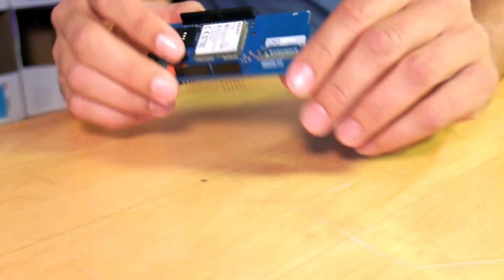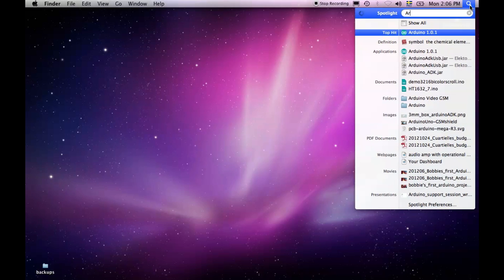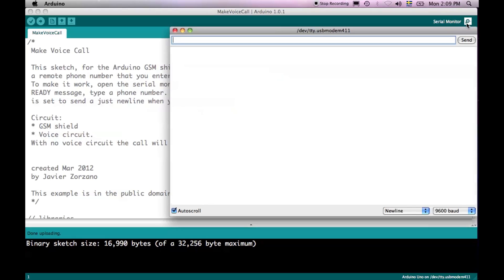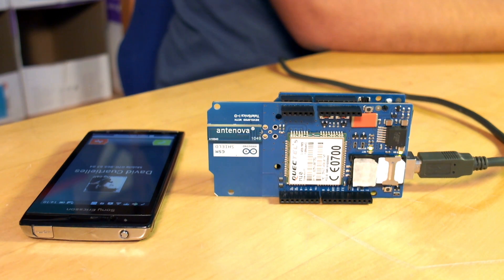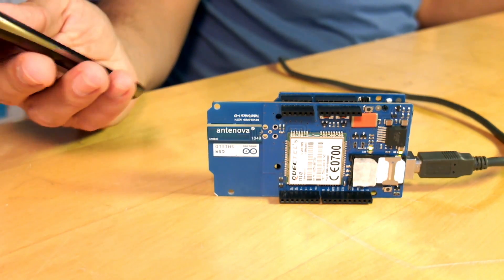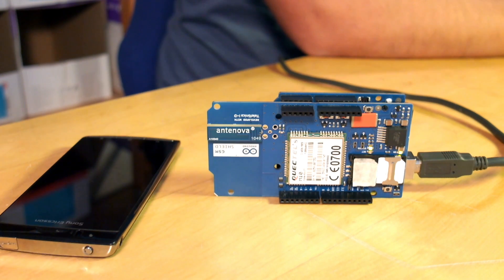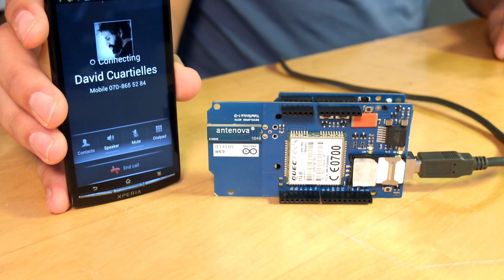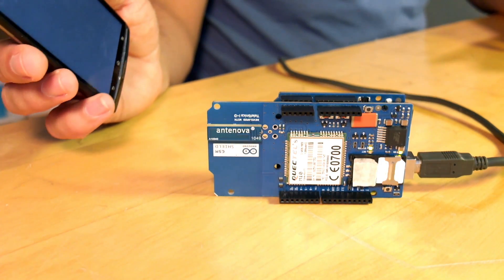Arduino GSM Shield - Intro part 2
The Arduino GSM Shield allows an Arduino board to connect to the internet, make/receive voice calls and send/receive SMS messages
Featuring David Cuartielles